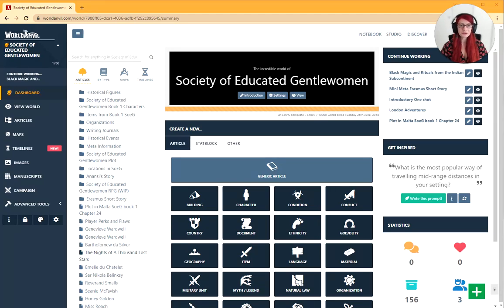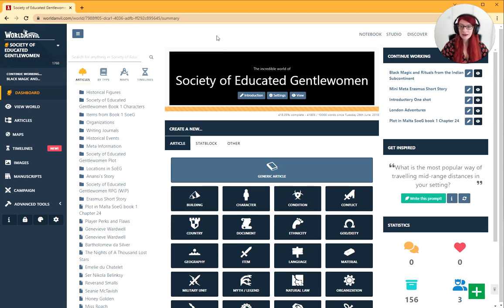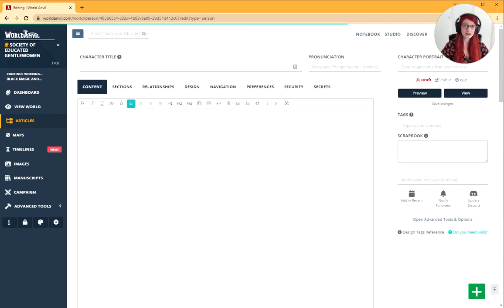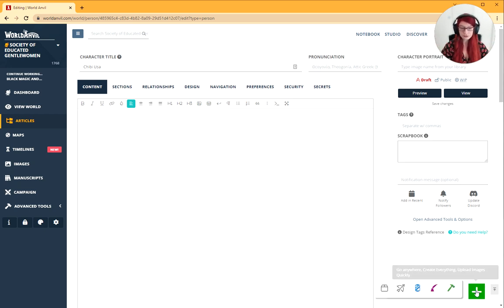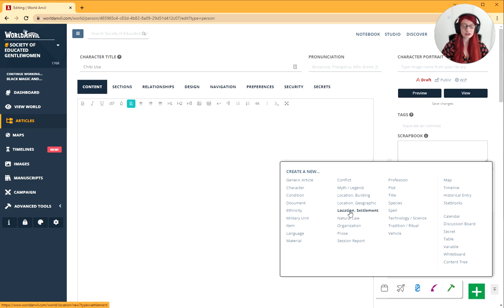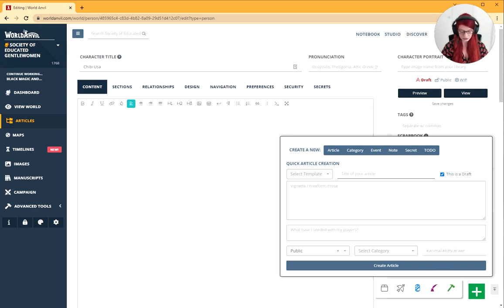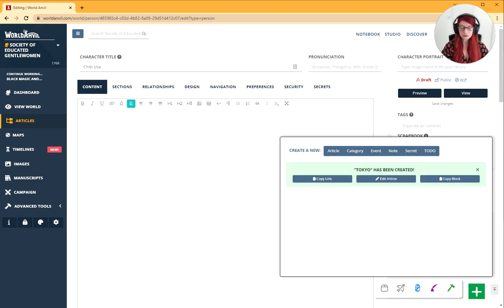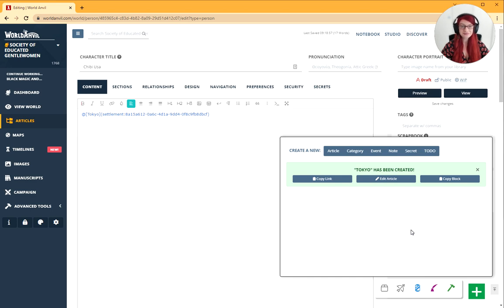How to create an article on World Anvil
In this quick tutorial video, Janet shows you different ways of quickly creating an article on World Anvil to expand your worldbuilding!

Check out our full playlist of quick how-to videos for more World Anvil tips and tricks!